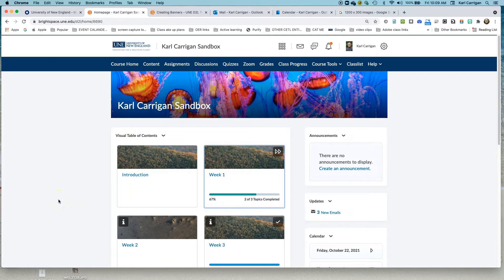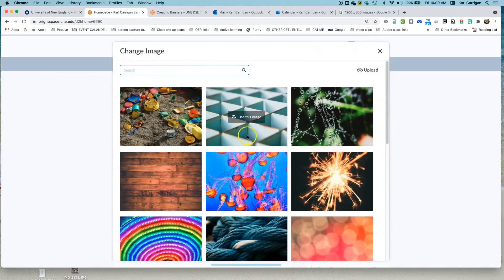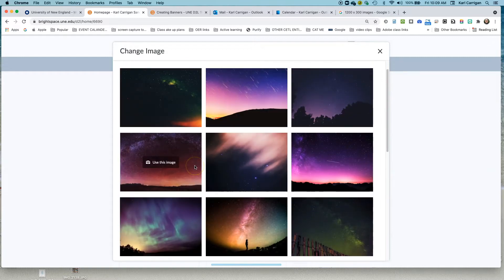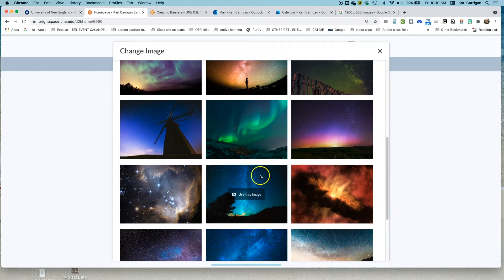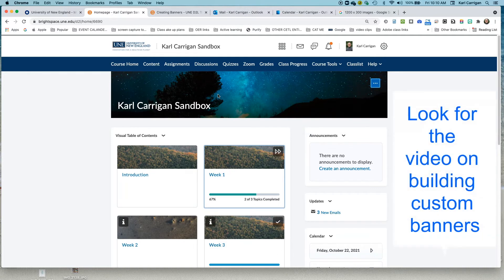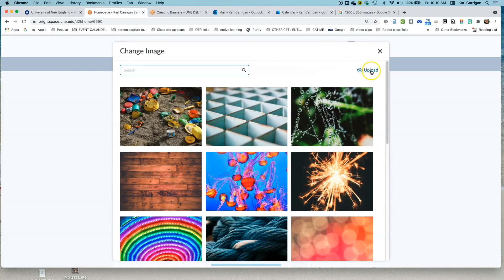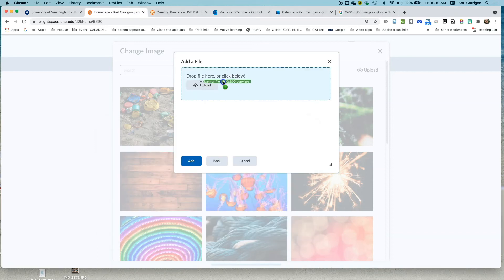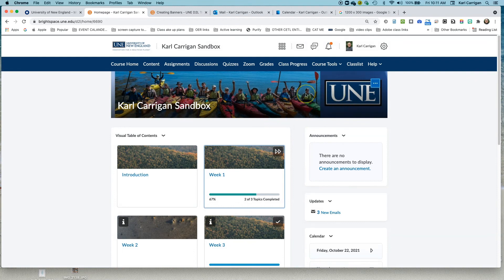Changing the Course Home banner in Brightspace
This video will demonstrate changing the image for your Course Home banner by using a stock image form Brightspace or uploading your own.